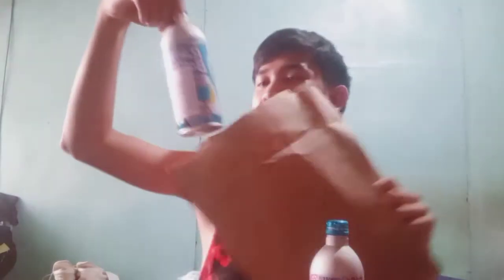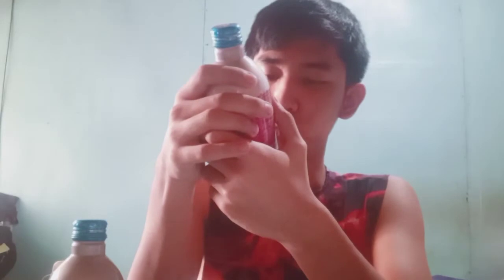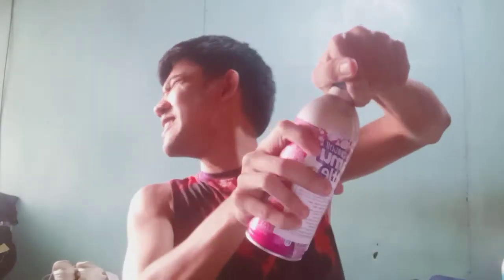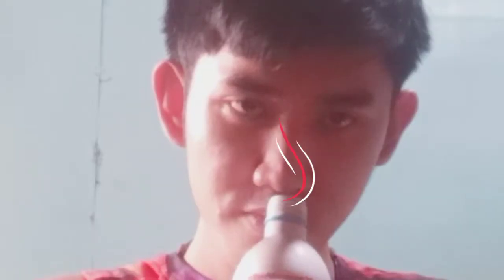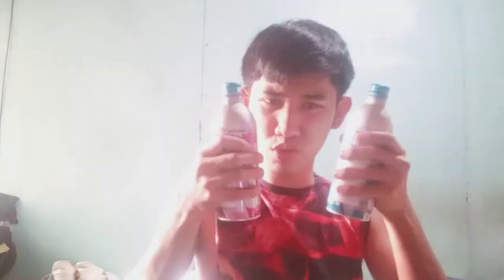Let's taste this Japanese soda /Food Review #3\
Now, I'm going to try those Japanese sodas called "Ramu Bottle" and of course, it's from Daiso Japan. I recommend you to drink this if you want.